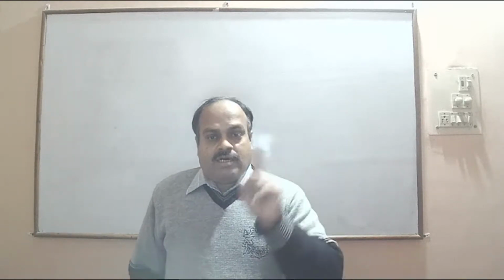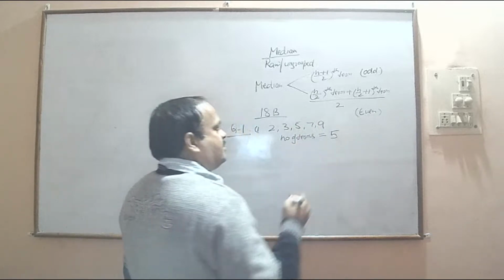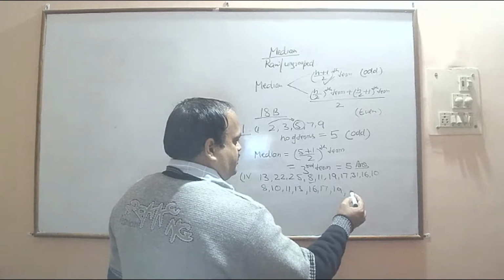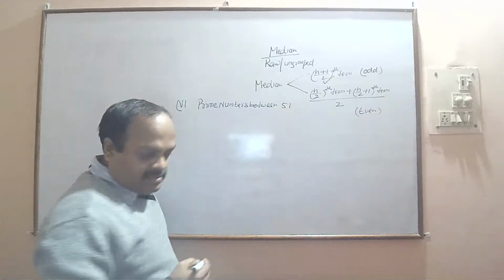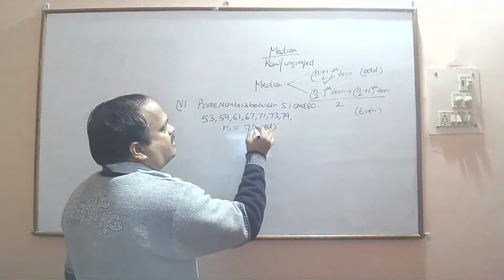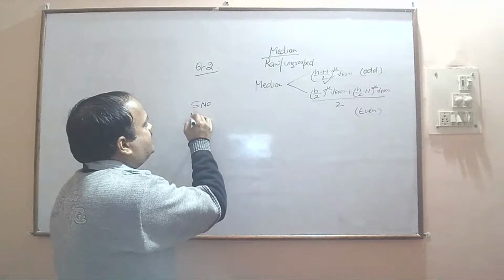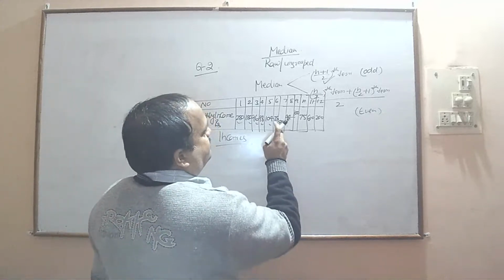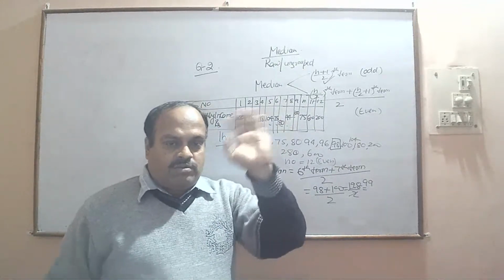class 10 icse median exercise 18b s.chand's icse mathematics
solutions of questions for icse/isc students with council's marking schemes!